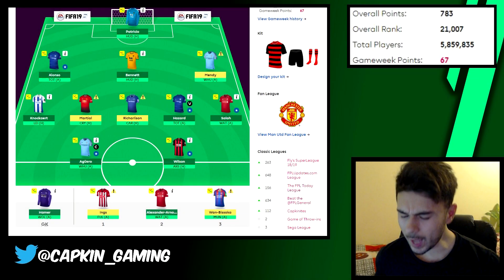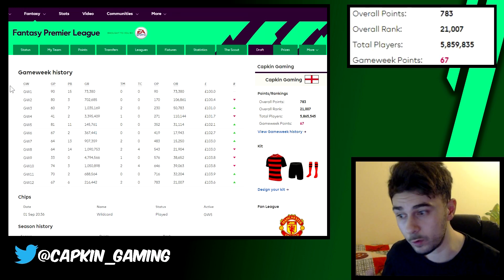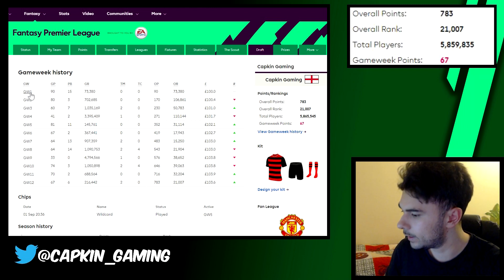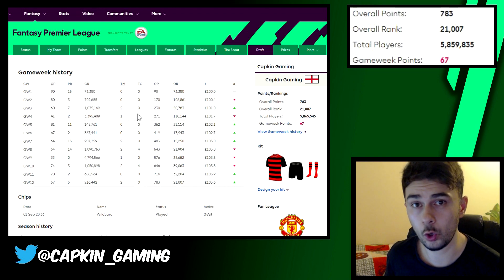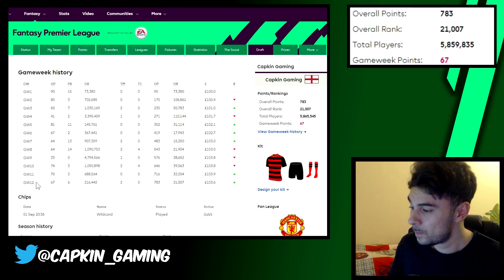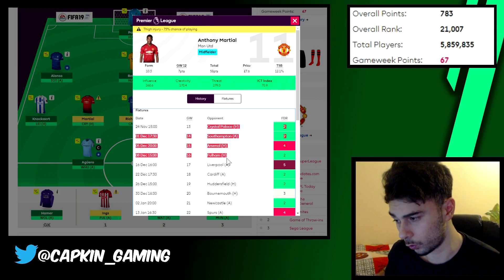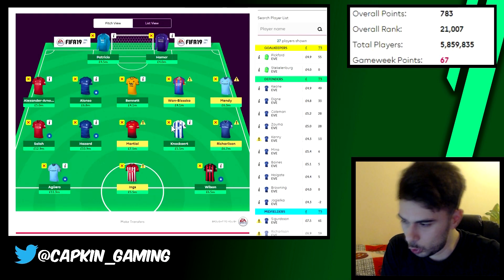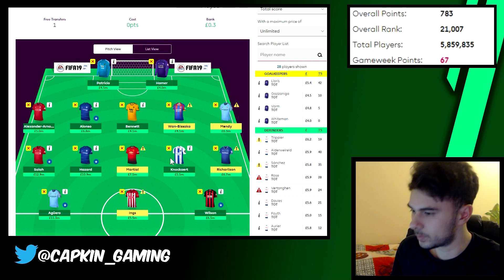GAMEWEEK 13 - PLANS & GAMEWEEK HISTORY! FPL 2018/2019!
Time to look back at my Gameweek history for this season and see how my early plans went.

-Join my league! Code: 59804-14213